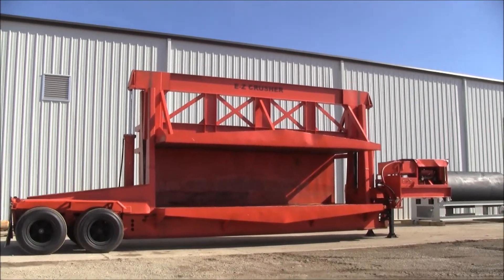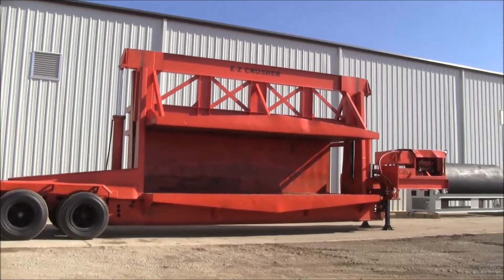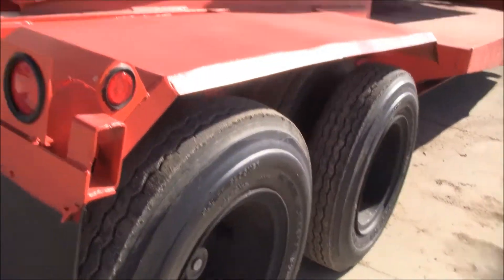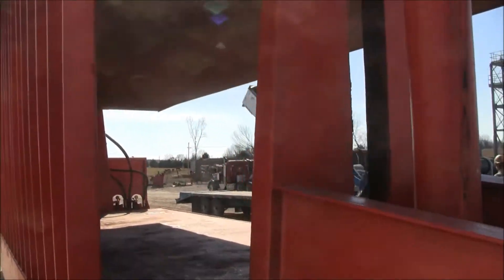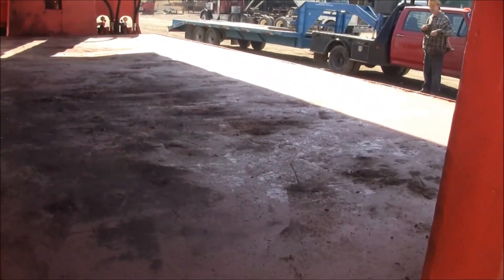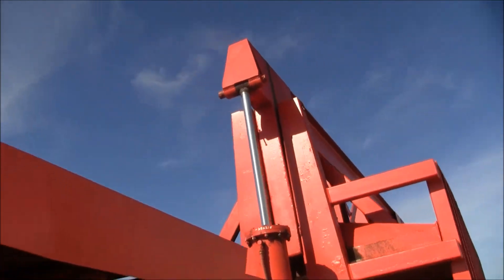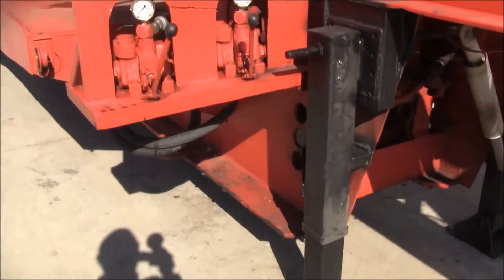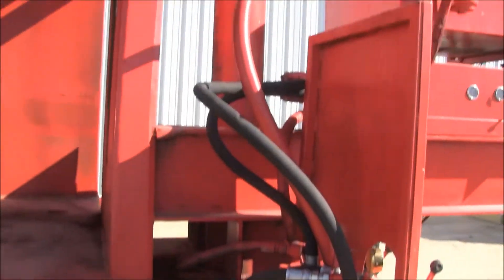EZ Model B Portable Car Crusher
EZ Model B Portable Car Crusher - powered by a Ford V-8 engine. Opening is 20' long x 7'6" wide x 7'2" high. 2400 psi hydraulic system pressure, 55 second cycle time. Mounted on a dual-axle trailer and equipped with controls. Good condition.
Worldwide Recycling Equipment Sales, LLC listing number: WWK12484